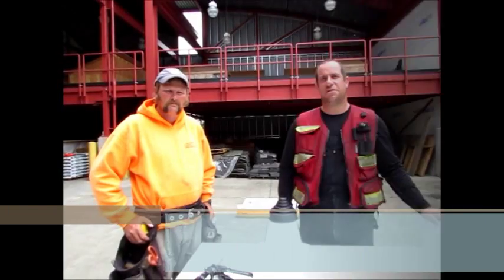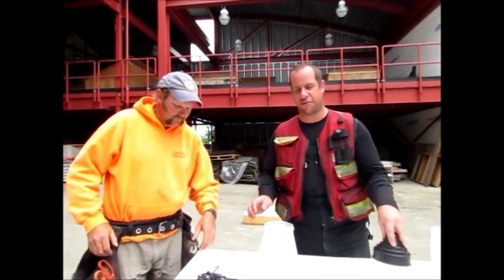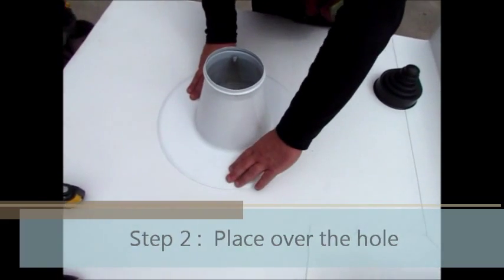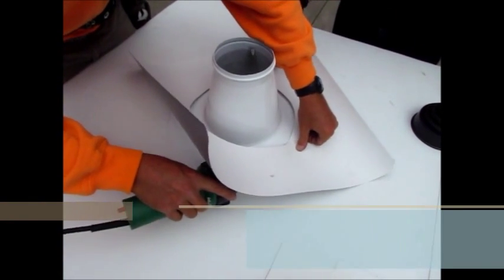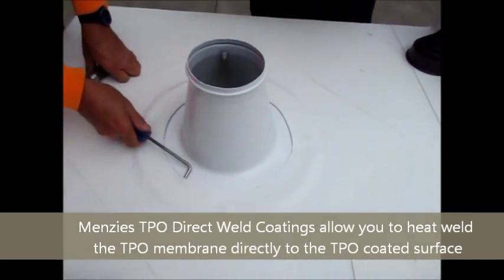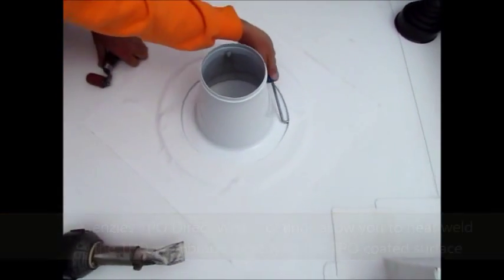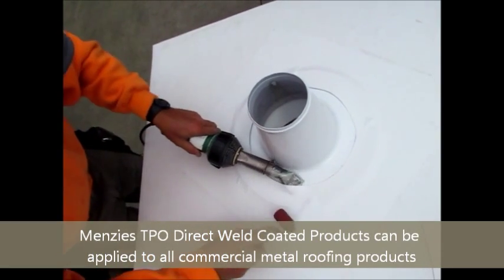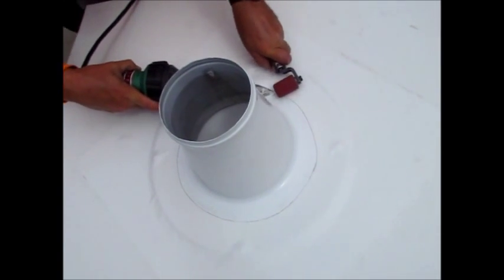5 Skin TPO Direct Weld Installation Video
Menzies 5 SKin TPO Direct Weld™ for fast installation on TPO Roofing Systems.
• Listed to meet Canadian and U.S. Standards CSA B272 and IAPMO PS 64.
• 8" water height. 4" base flange.
• Seamless spun aluminum base.
• Fits plumbing sizes 1¼", 1½", 2", 3" and 4". One flashing fits all, no measuring.
• Moisture Seals at top and bottom of the flashing.
• Easy tear-out plugs to fit pipe size on top and bottom seals.
• Reduces installation time. Simple install.
***The 5 Skin is available in a pitched welded model. for details.